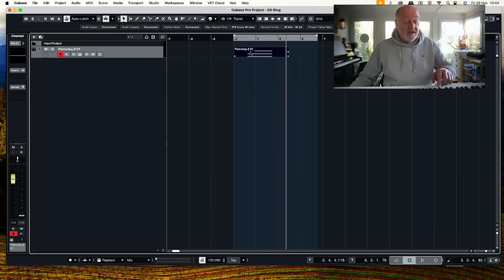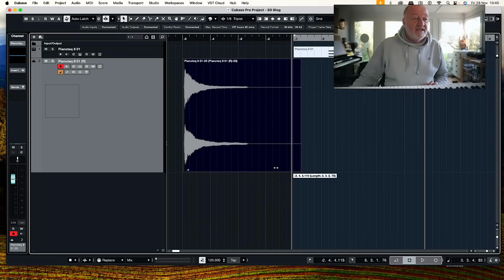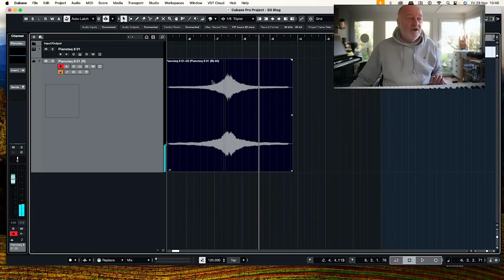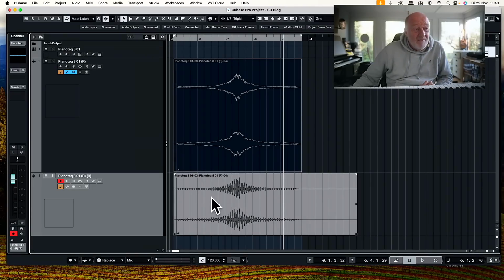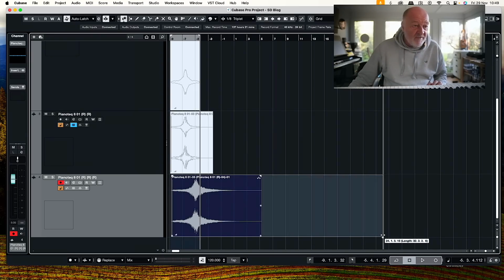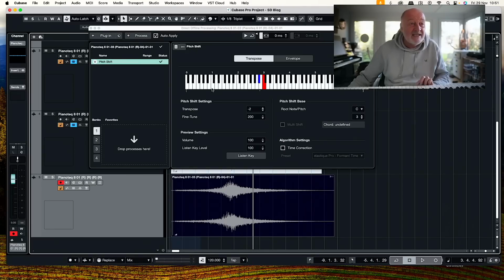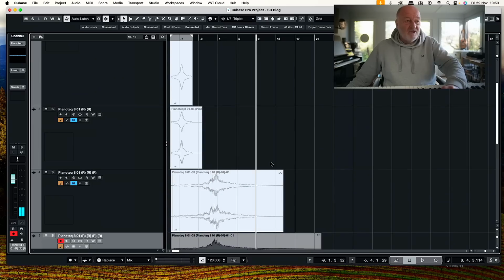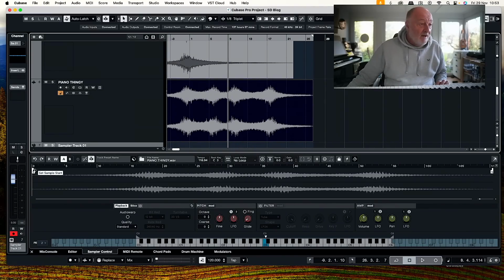Sound Design Secrets in 2024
Join my live Masters degree Q&A on Dec 12!

How do you make those cool ear-candy sounds that can bring a track to life? Digital audio manipulation brings with it a host creative possibilities. Working in the brand new Cubase 14 composer Guy Michelmore gives you this snappy and compact tutorial to get you up and running fast.

What he covers is Bouncing instruments to audio, editing and reversing sounds, adding plugins, time stretching, pitch shifting, layering sampling.

So are you ready to update your sound? Then let’s dive in

0:00 Start
0:42  Rendering and bouncing to audio
2:00. Editing and reversing audio
4:08  Adding tremolo plugin
4:30 Using Modulators
6:11 Time stretching
7:15 Eventide Blackhole
7:48 Pitch shifting
11:10 Sampler track